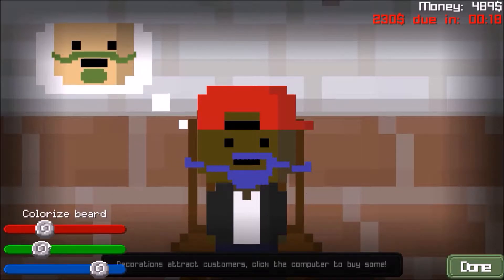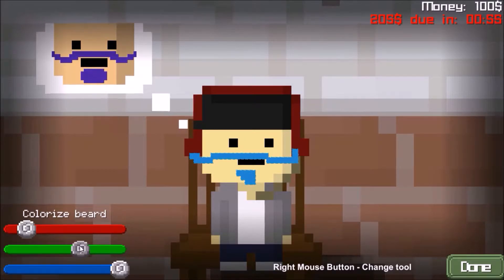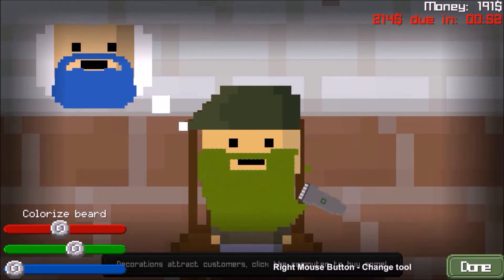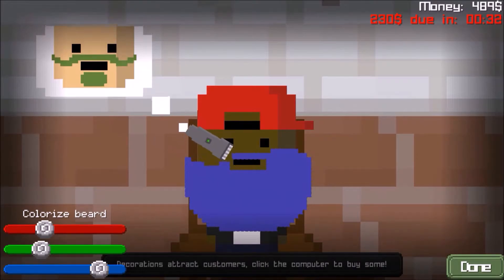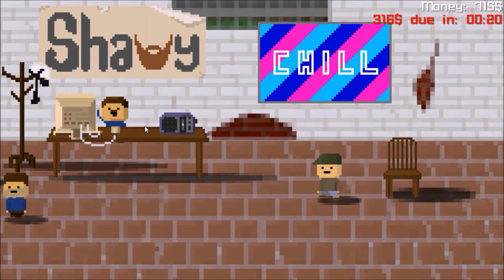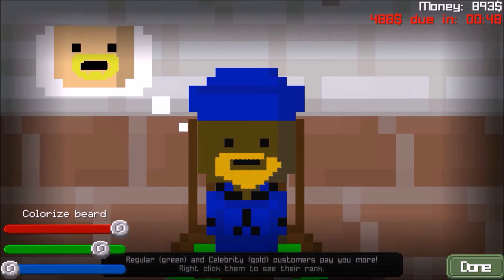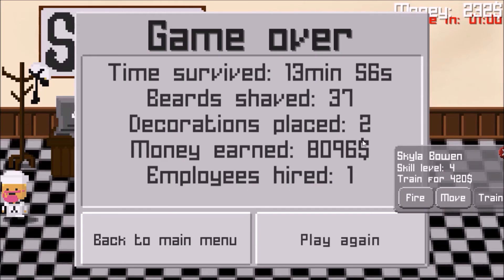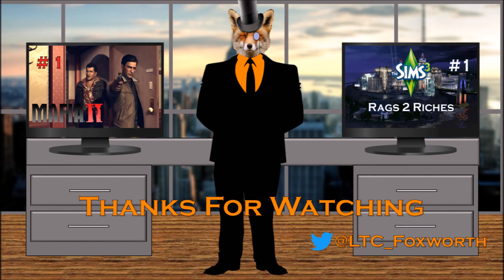Beard Trimming Extraordinaire - Trimmer Tycoon Gameplay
Today I open my own beard trimming shop, I'm near perfect at this.